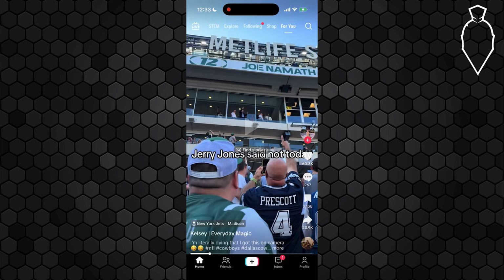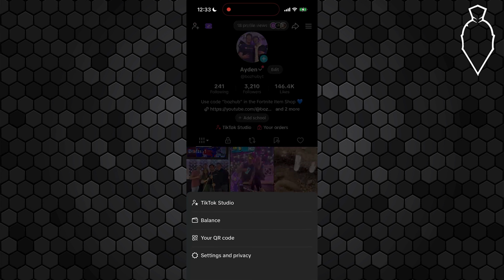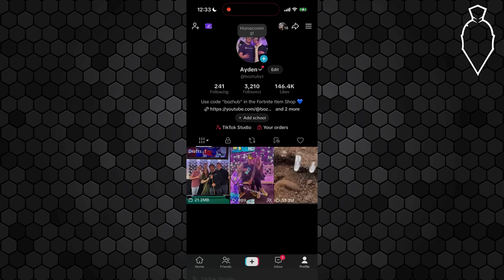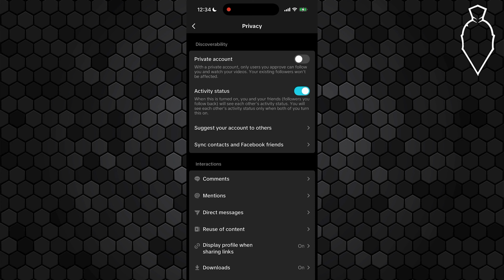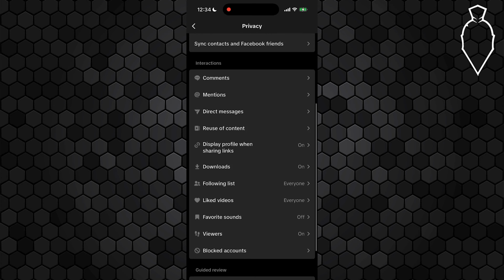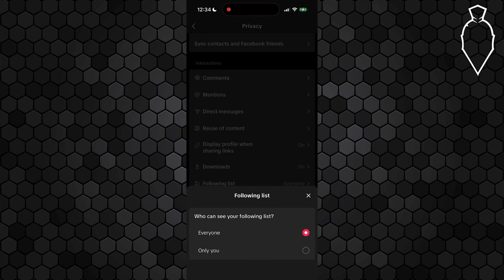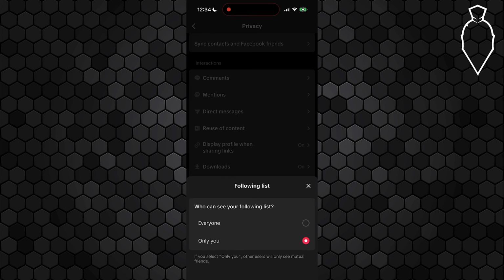How To Hide TikTok Followers - Full Guide